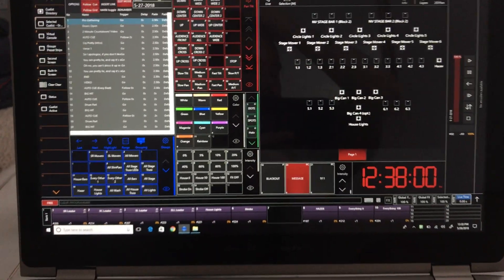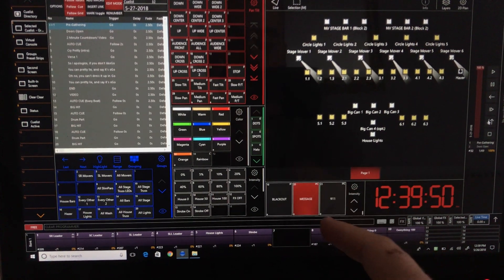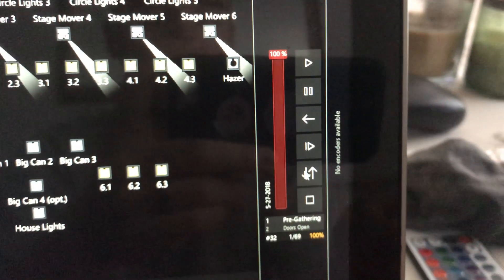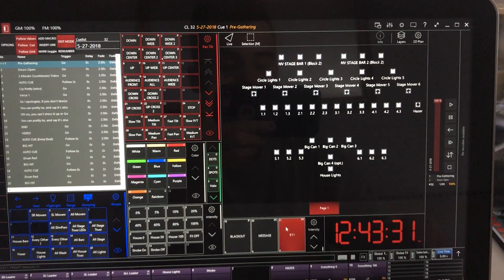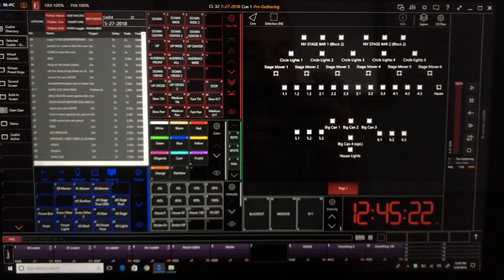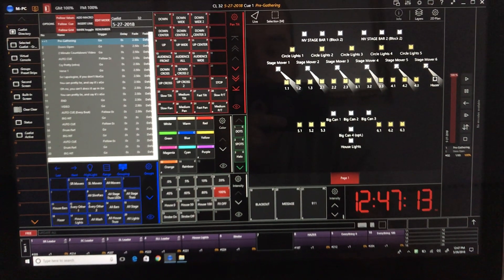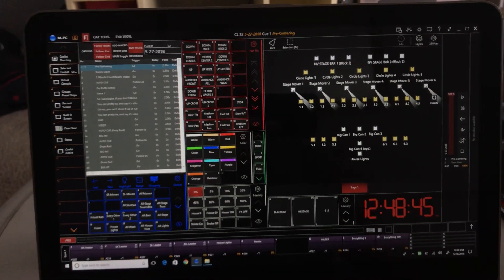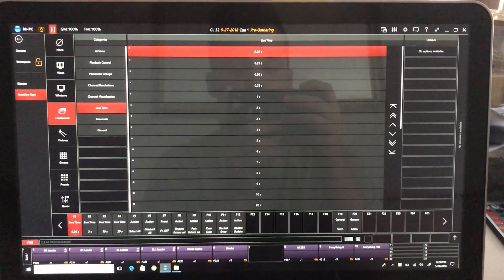AutoHotKey USB Numpad with Elation (Martin) MPC